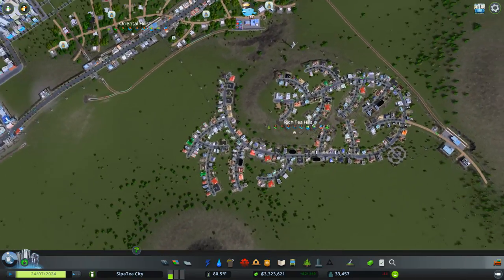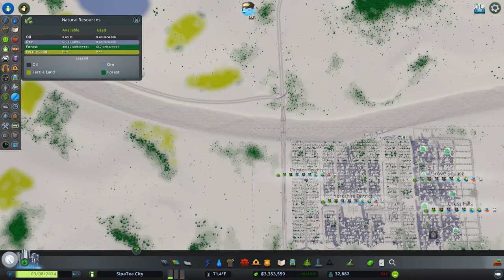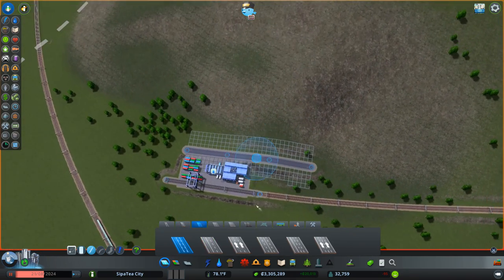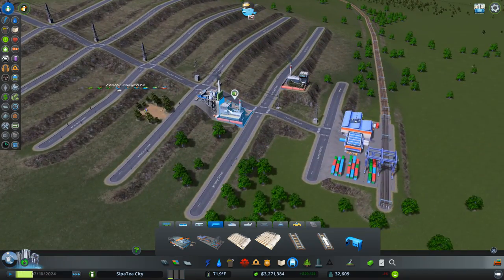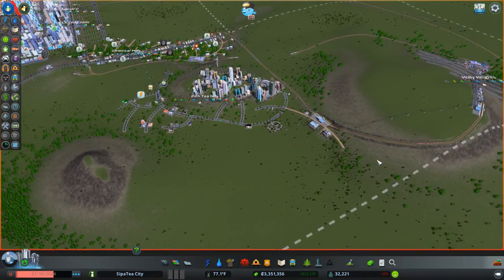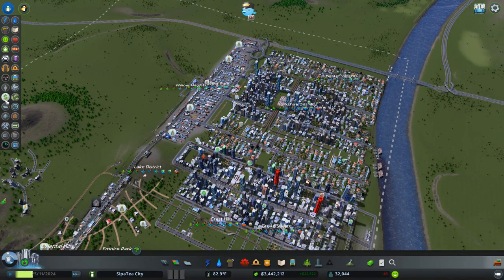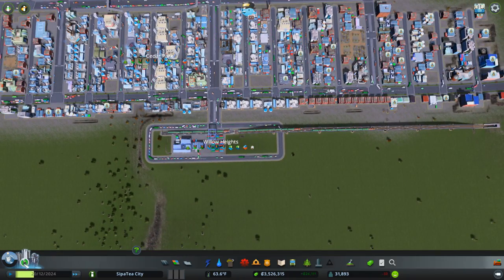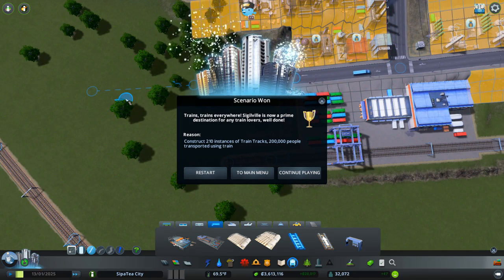Cities Skylines Gameplay: 200,000 PASSENGERS Cities Skylines MASS TRANSIT DLC TRAINS SCENARIO FINALE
Let's Play Cities Skylines: Mass Transit DLC. "TRAINS!" Scenario is a great way to see all the new additions the Mass Transit DLC brings. Enjoy & share :-)

➤ Timelapse Song: Newsroom - Riot

➤What is included for Free in the DLC & what is in the paid DLC?

I'm loving all the additions to the Cities Skylines Gameplay Franchise with the new Mass Transit DLC. I want to try everything NEW in the DLC inc the Ferries, Cable Cars, Blimps, Monorail, Scenarios, Transport Hubs, New Roads & Traffic Management, New Transportation UI & MORE!

Mass Transit is the latest expansion for Cities: Skylines, the award-winning city-building game, and it brings several new systems into play to help citizens traverse their towns in speed and style. Commuters can now get around on the water, up high mountain peaks, and even through the sky thanks to the addition of ferries, monorails, cable cars, and blimps to the game. Along with new transit service buildings, mass transit hubs where lines can exchange passengers, new scenarios, new landmarks, and new road types, urban planners now have more options than ever to add unique style and personality to their growing cities.

Feature List

Sick Transit, Glorious Money:
Add a wealth of new transit options to your city, and add wealth to your city’s income! Let your citizens get across town in ferries, blimps, cable cars, and monorails!

Orderly Hub, Bub:
New mass transit hubs can bring all of your services together, letting citizens change rail lines in one building, or hop from the bus onto the ferry, or even find their way through a sprawling monorail-train- metro station.

Become a Roads Scholar:
Explore a set of new challenge scenarios focused on solving traffic problems and adding new transit systems.  New road types, bridges and canals adds variety to your city, and new ways to solve its challenges.  Become an expert in traffic flow, and then use that knowledge to improve your city!

New Hats for Chirper:
NEW. HATS. FOR CHIRPER.  (And also new unique buildings, policies and achievements. But HATS!)